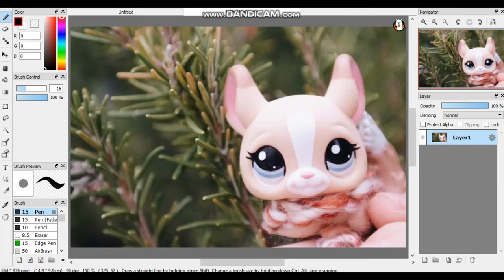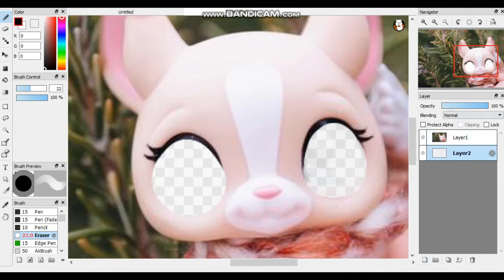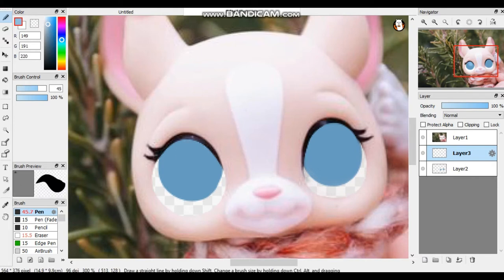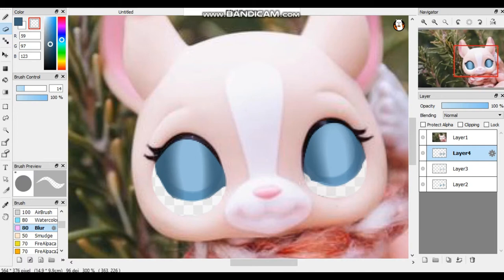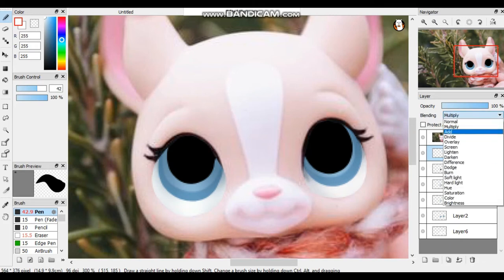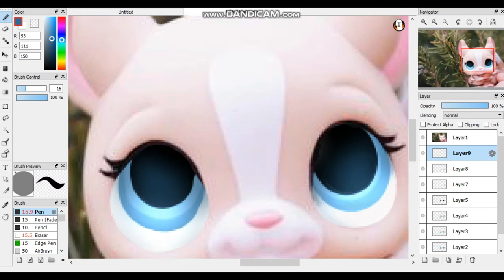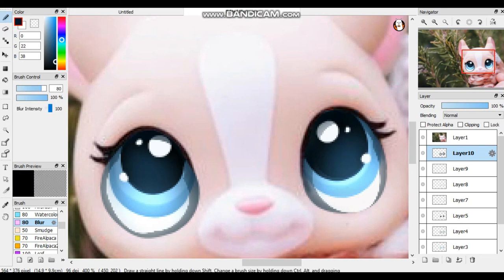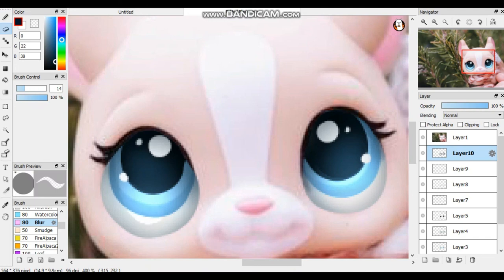♡ LPS: How To Do An Eye Edit (Tutorial) ♡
Today, I made an edit tutorial! Don't forget to turn the quality up!

My LPS Amino Account: Furrytea